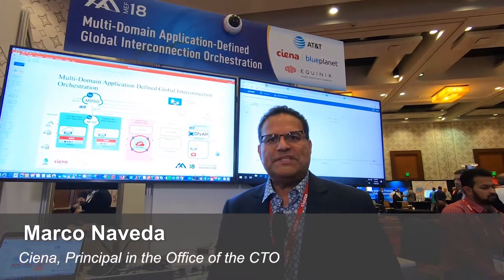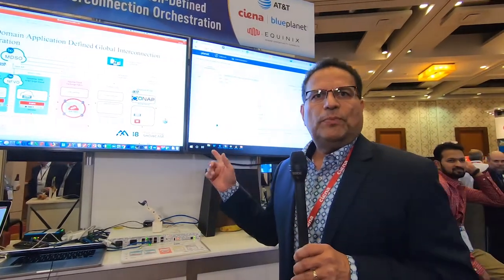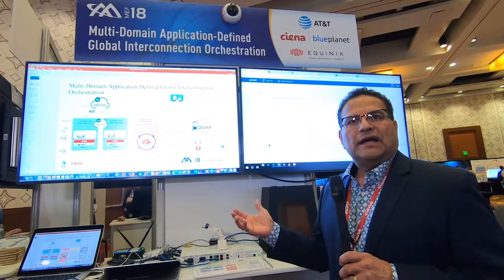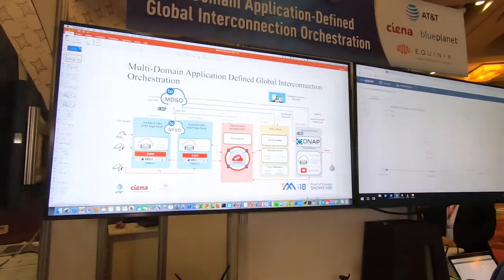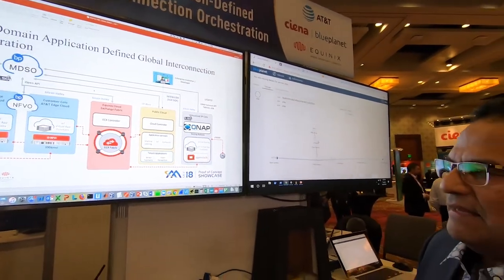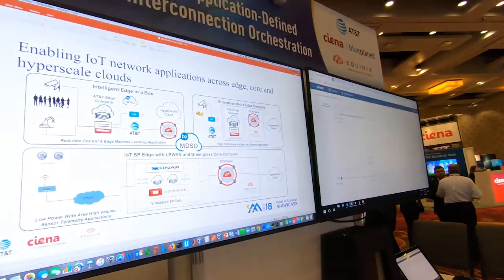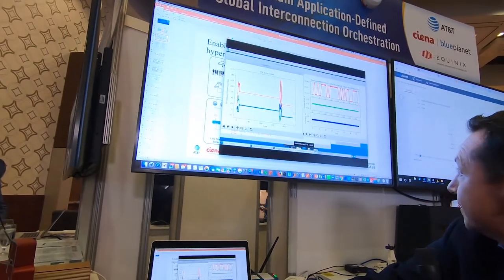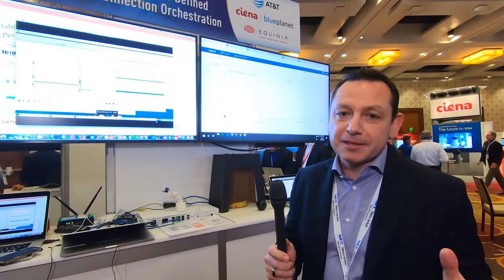MEF18 PoC - Multi-Domain, Application-Defined Interconnection Orchestration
MEF18 Proof of Concept, 29 - 31 Oct - Multi-Domain, Application-Defined Interconnection Orchestration. PoC Participants: AT&T, Equinix, and Ciena. This group won the prestigious MEF18 PoC Gold Award.

Speakers: Marco Naveda, Principal Architect, Office of the CTO, Ciena and Oleg Berzin, Senior Director, Technology Innovation, Equinix.

Software Defined Interconnection Exchanges enable public/private peering using secure interconnection across a multi-domain global virtual fabric and federated orchestration using open LSO APIs. This can enable @scale deployment of massive IoT with edge clouds, network clouds, and public clouds per application slice. Secure IoT services are also possible with machine inference engines at the enterprise edge. A broad ecosystem of enterprises, edge cloud providers, network cloud providers, and public cloud providers can leverage and benefit from this global virtual fabric.

In this PoC, the Ciena Blue Planet mulit-domain orchestrator is unifying the enterprise customer experience across the micro edge, the macro edge, and hyper-scale cloud.  The PoC illustrates interworking between the Blue Planet orchestrator and the open source ONAP orchestrator supported by AT&T and others collaborating within The Linux Foundation. The PoC incorporates LSO Interlude and LSO Legato interfaces for service orchestration.

Save the date for MEF19, 18-22 November 2019, JW Marriott, LA LIVE, Los Angeles.